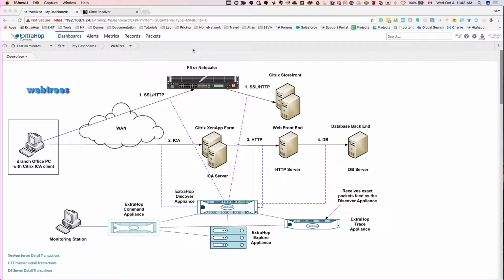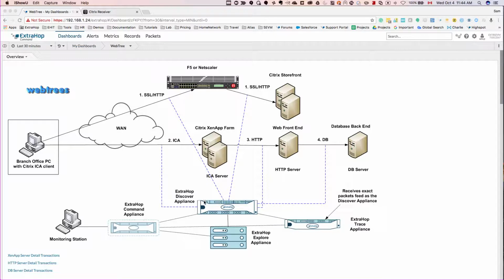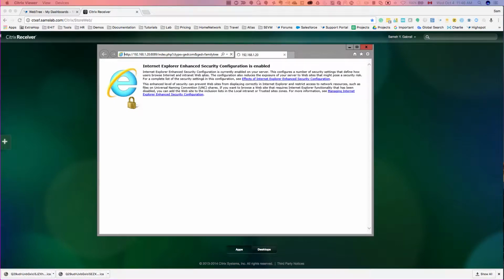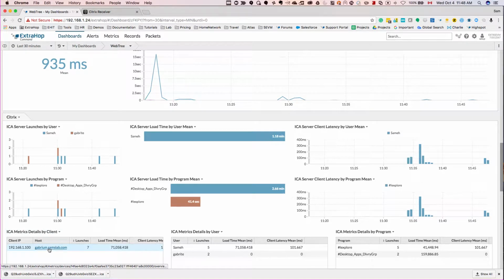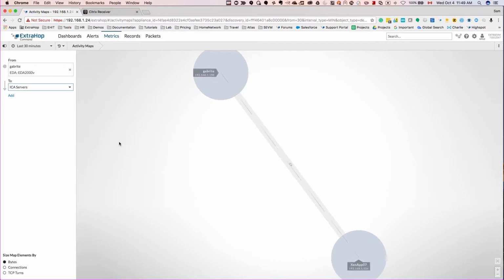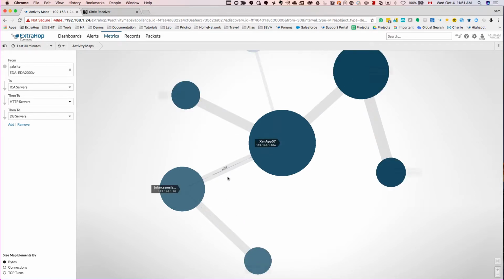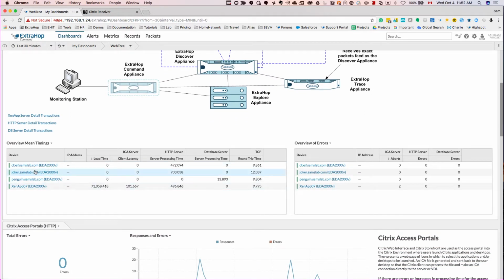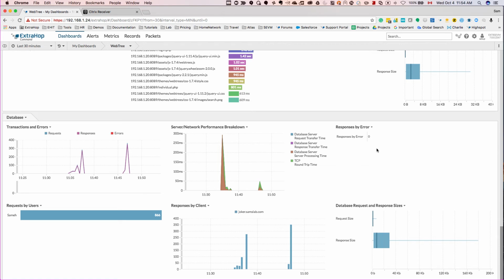LiveActivityMaps EndtoEnd - Network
Love the new ExtraHop Live Activity maps for visualizing end-to-end flows!

Check out this video that I put together from my home lab for a web application with a backend MySQL DB published through Citrix. This is mainly to demo the new Live Activity maps and how to use them to visualize end-to-end flow.